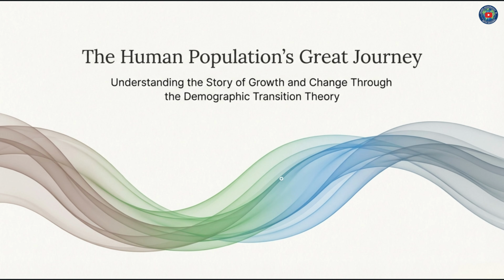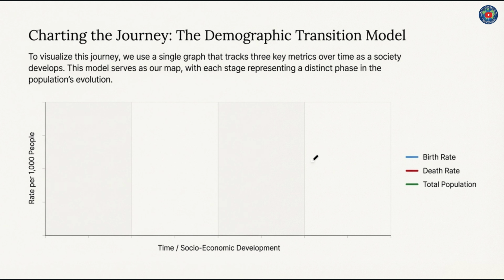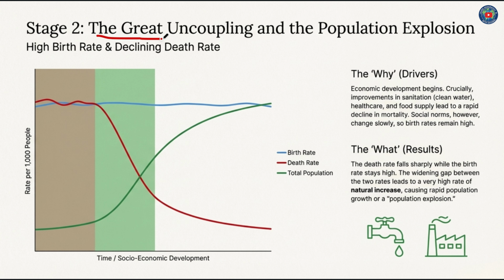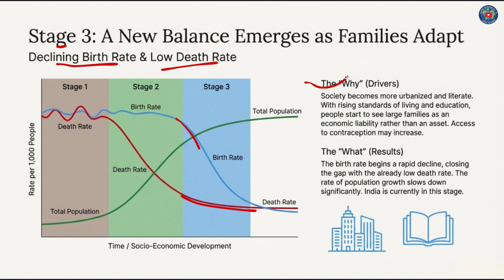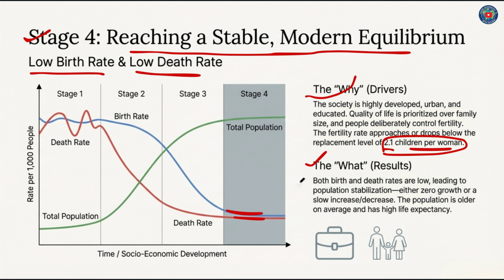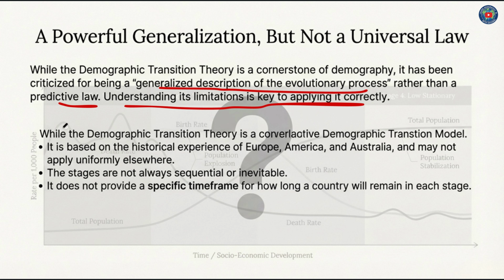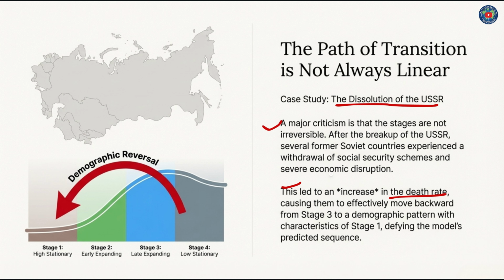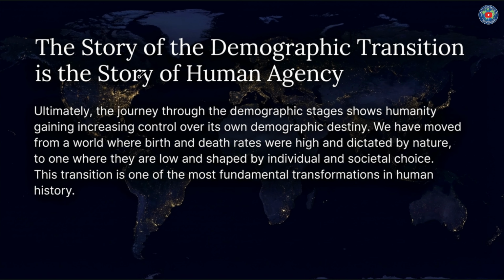Demographic Transition Theory // (Unit -5: Population & Settlement Geography) // UGC NET EXAM, 2026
Demographic Transition Theory is a foundational concept in Population & Settlement Geography (Unit–5) and a high-priority topic for the UGC NET Geography Exam 2026. This lecture explains how population growth changes over time as societies move from traditional agrarian systems to modern industrial and post-industrial economies.

👉 Watch till the end for quick revision points and PYQ discussion.